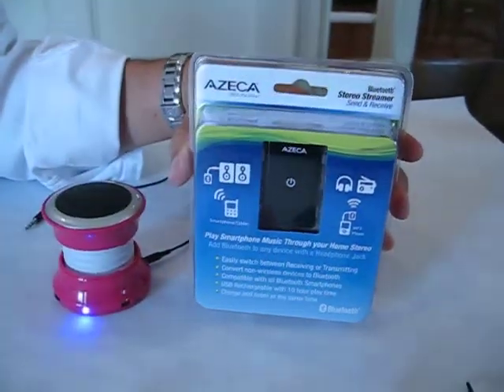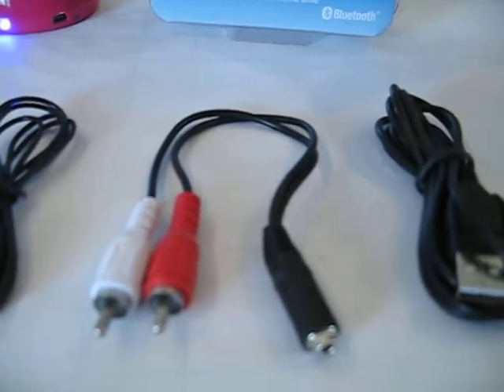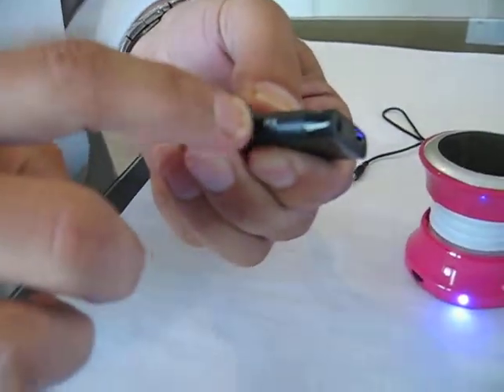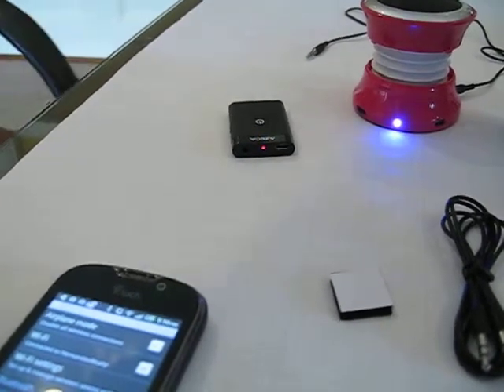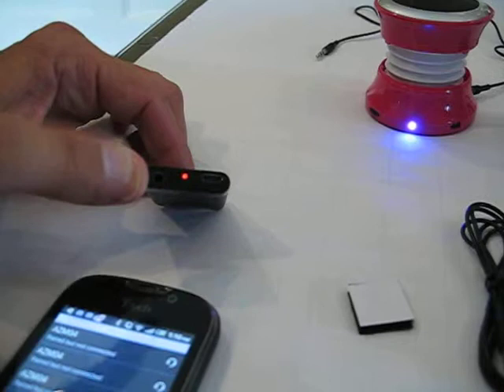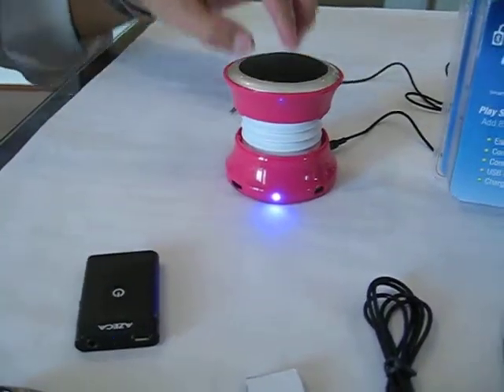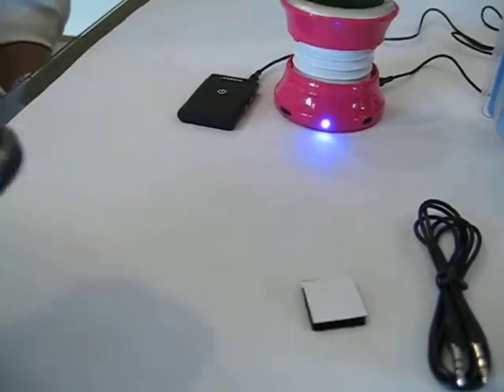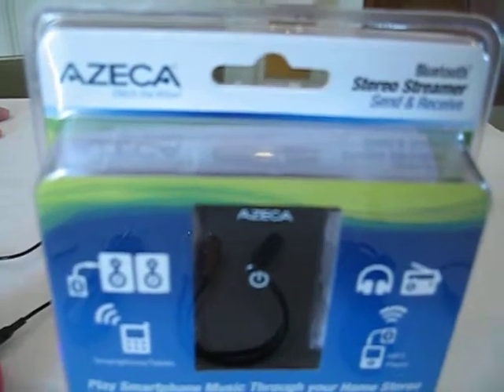Azeca Bluetooth Stereo Streamer - Model BTT009 - How to pair in Receiver mode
The Azeca Bluetooth Stereo Streamer BTT009 is a Bluetooth transceiver that allows both the transmitting or receiving of an A2DP Bluetooth signal. Use the Receiver mode to play smartphone music through a home stereo system.  Includes various adapters for attaching to multiple devices.